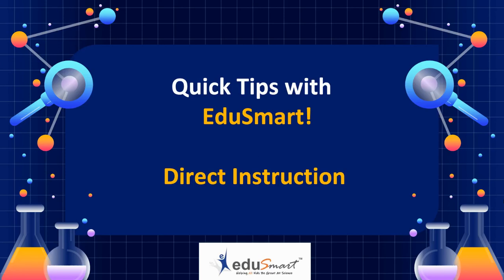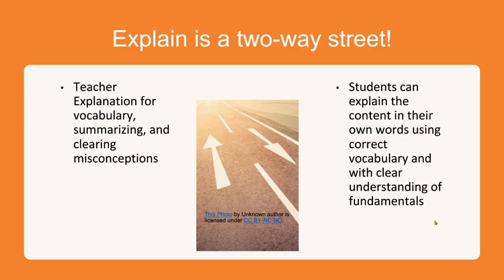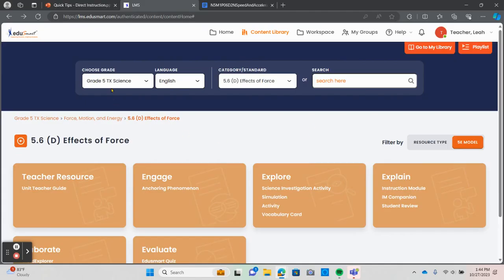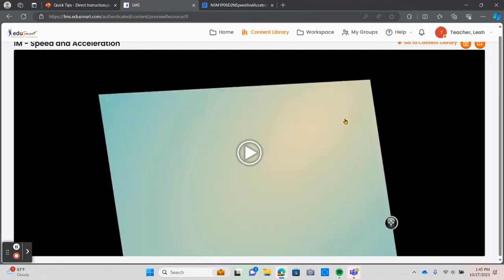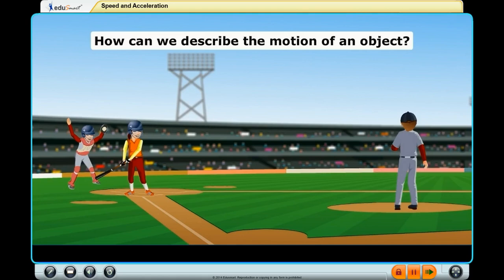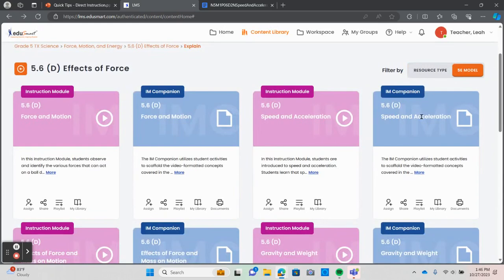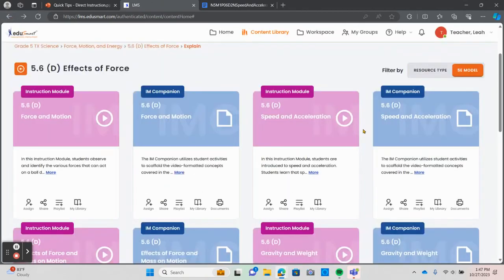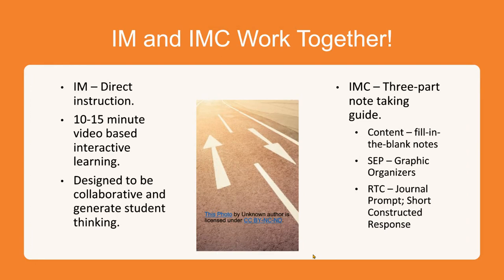Quick Tips with EduSmart Direct instruction